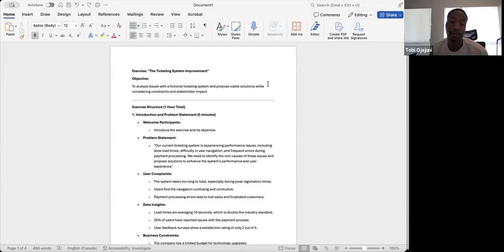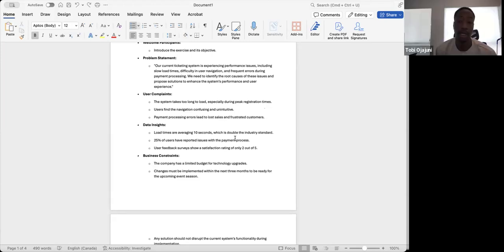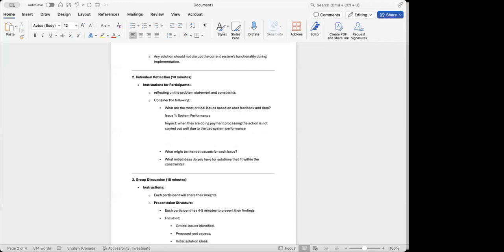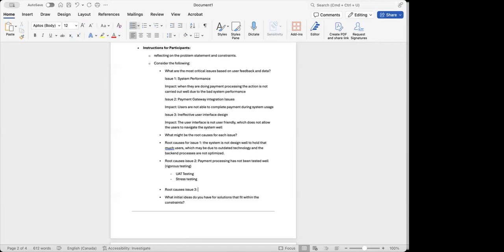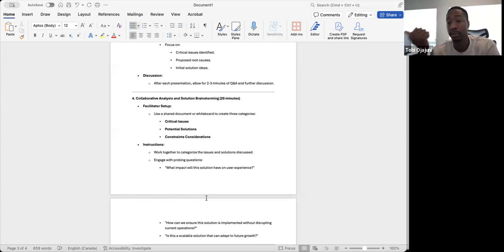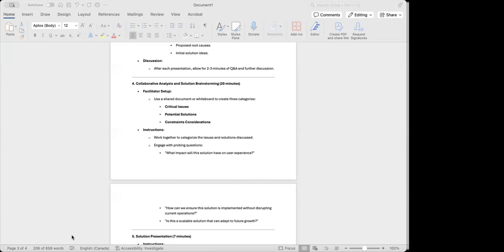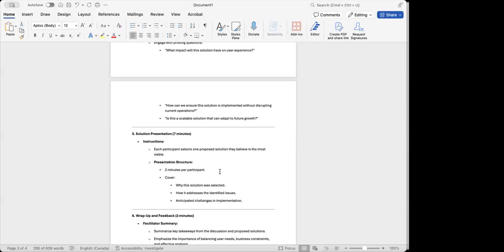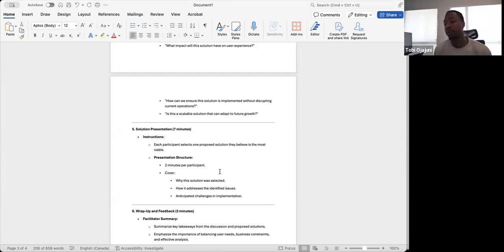Week 6 Recording